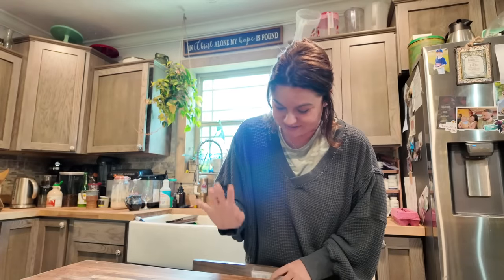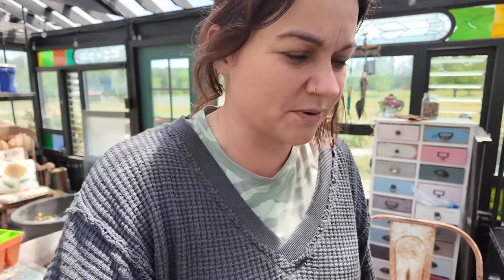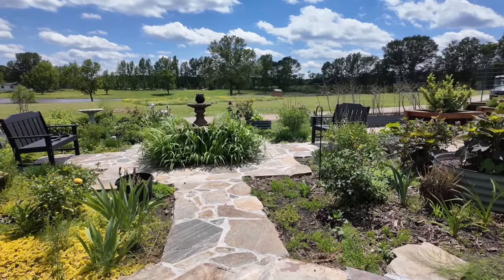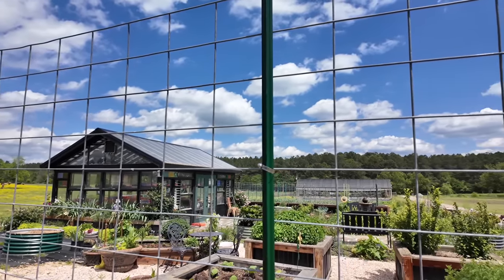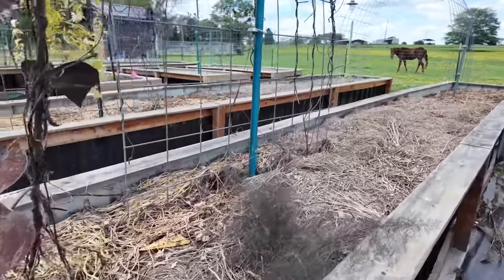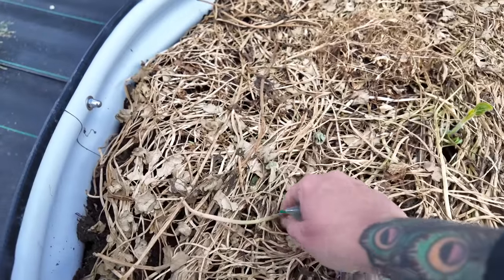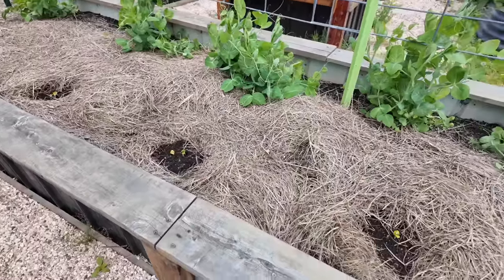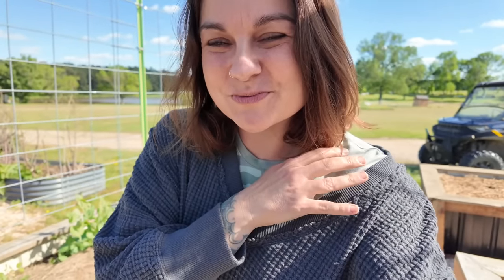Sowing Seeds and Chatting Gardening (One day there will be order..) | VLOG